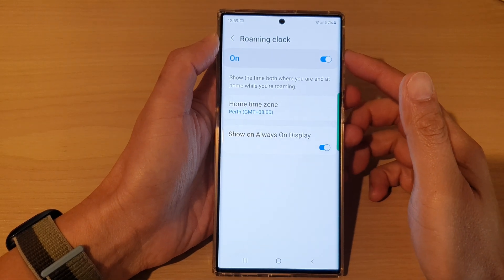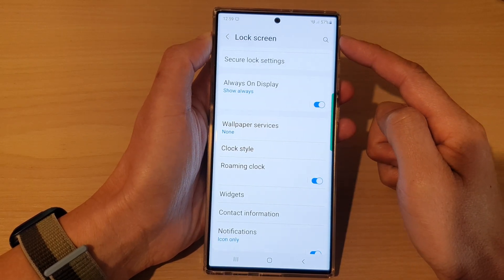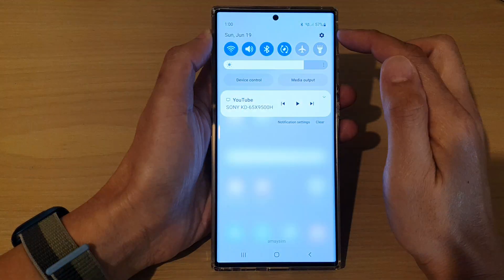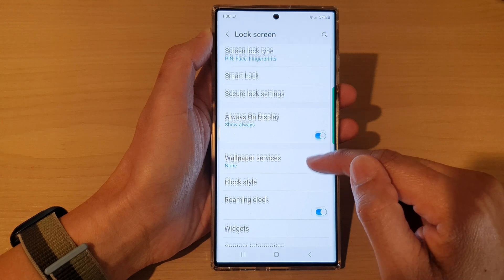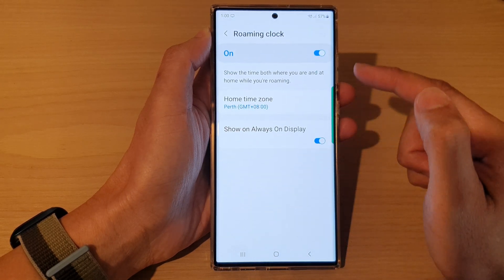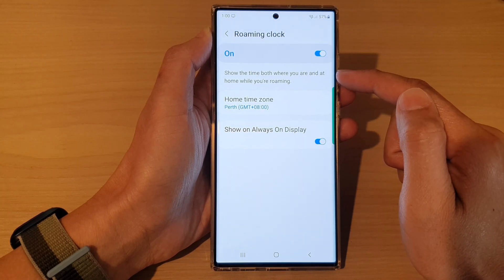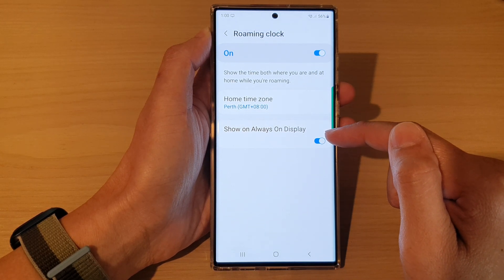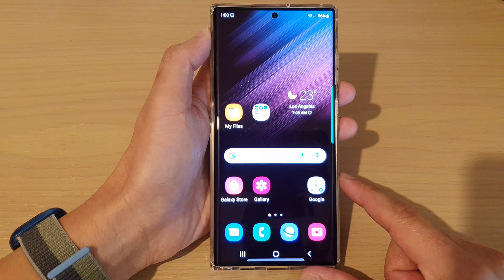Galaxy S22/S22+/Ultra: How to Enable/Disable Roaming Clock On The Lock Screen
Learn how you can enable or disable roaming clock on the lock screen on the Samsung Galaxy S22 / S22+ / S22 Ultra.